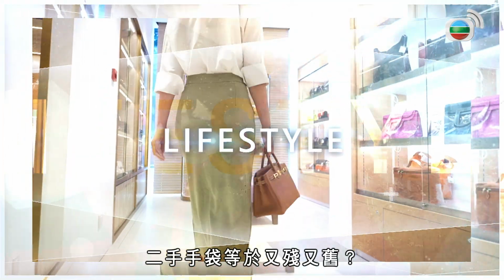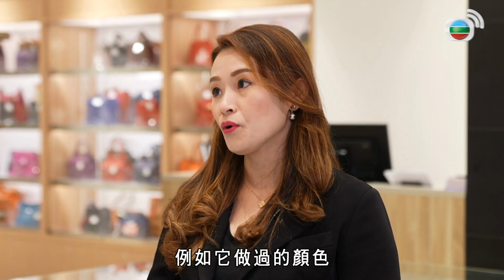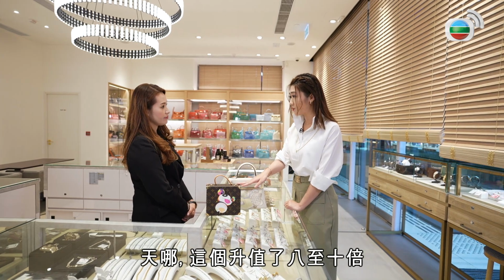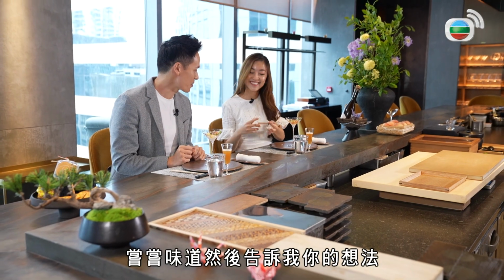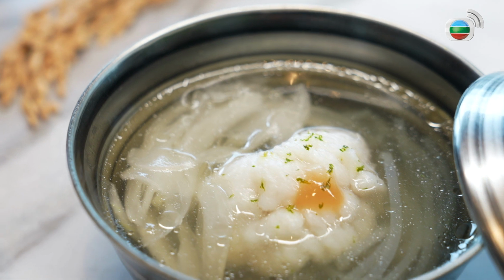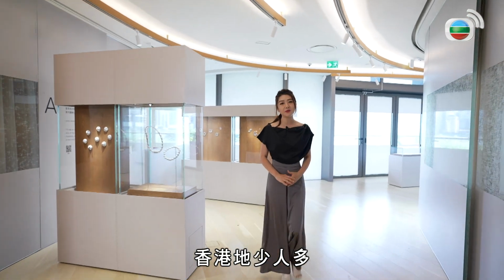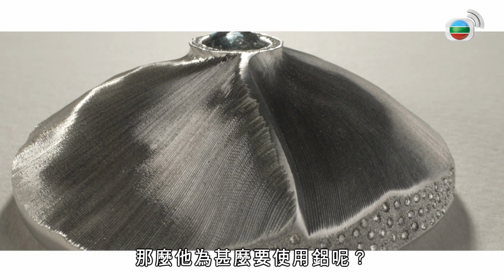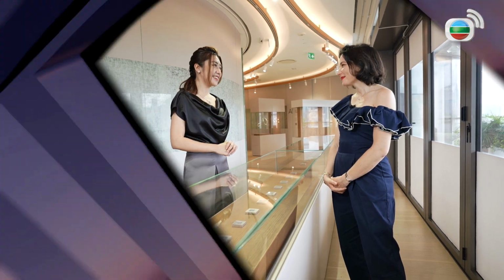Dolce Vita 2023 至尚生活 EP 21 | Variety Show | So Dez, Wu Zhao Lin | TVB 2023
The latest TVBAnywhere+ is TVB's legitimate over-the-top (OTT) service exclusively for worldwide audience offering an enormous archive of classic and latest TVB programs. With TVBAnywhere+, you are able to enjoy TVB programs simply at your fingertips.

* TVBAnywhere+ is currently not available in Hong Kong, Mainland China, Vietnam and USA.